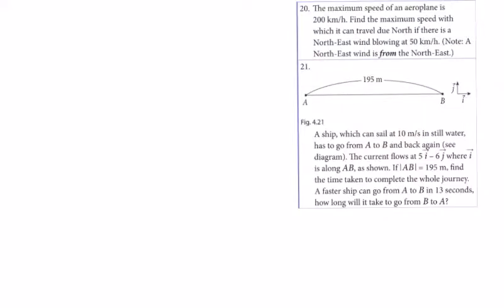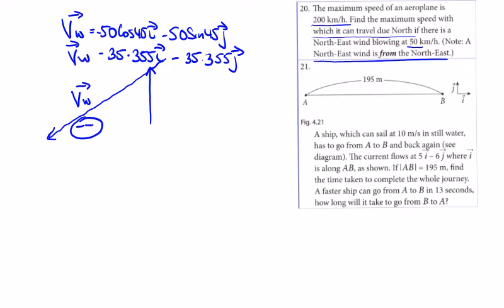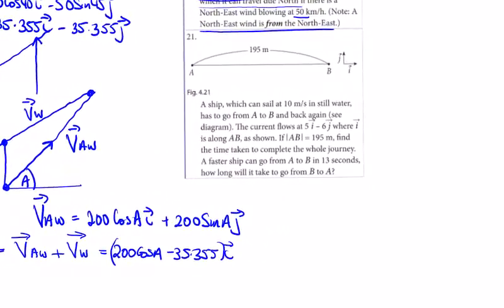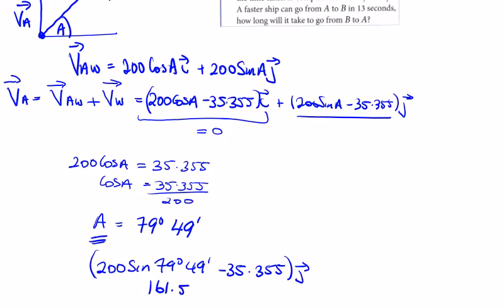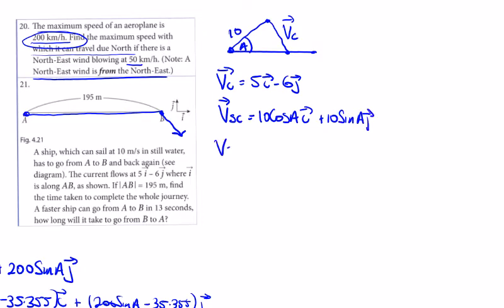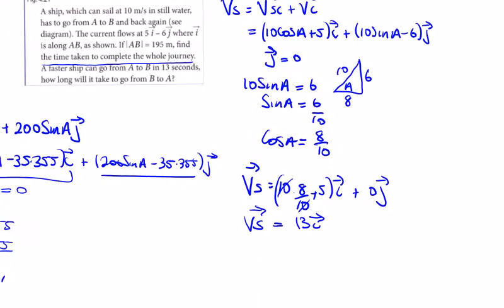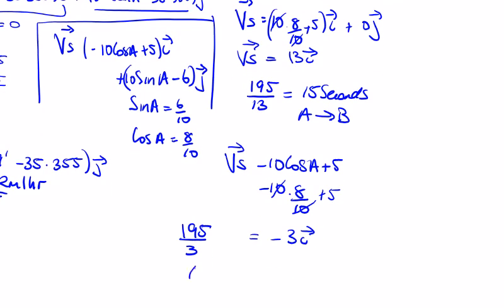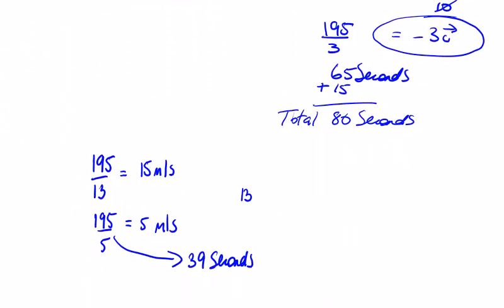Relative Velocity #30 Rivers, currents and winds